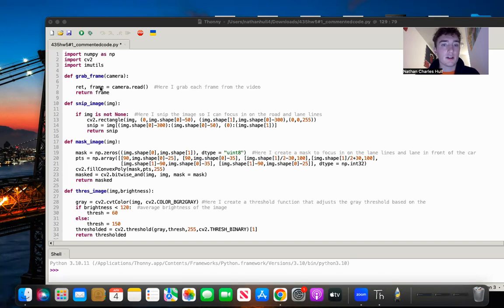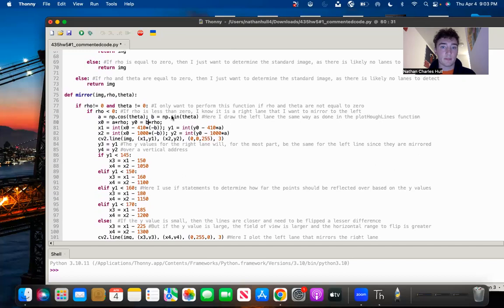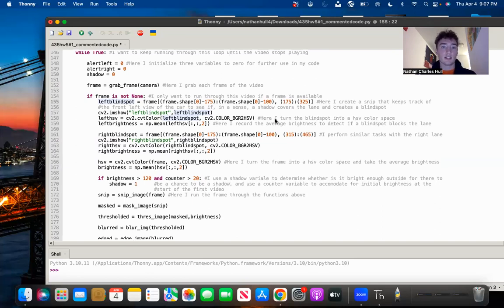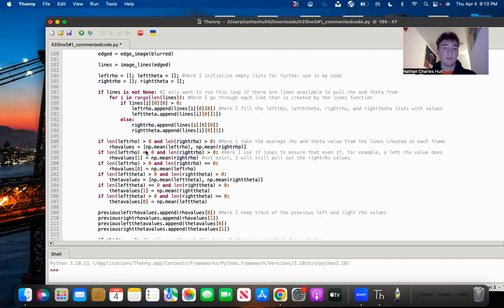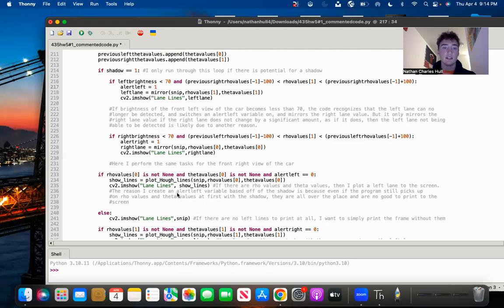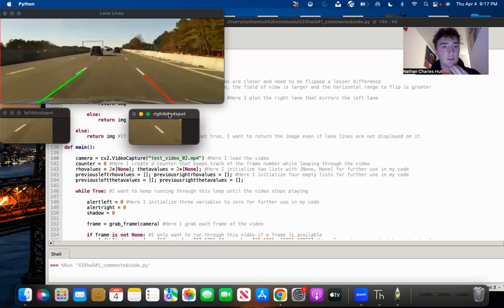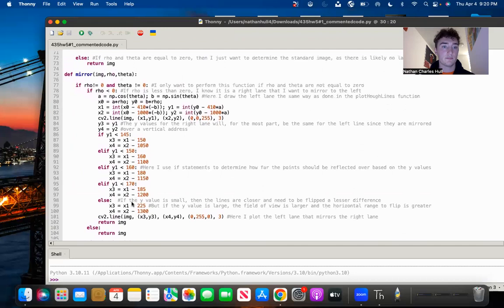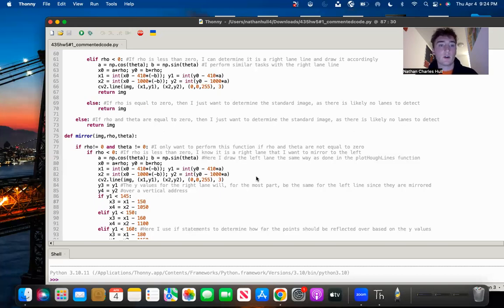ENME435 Lane Detection